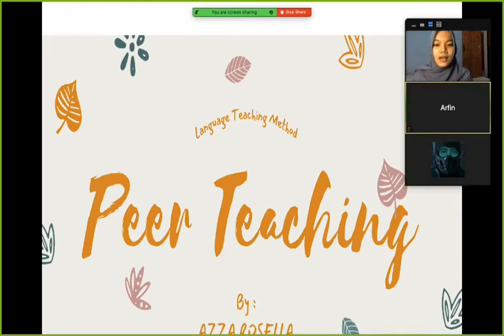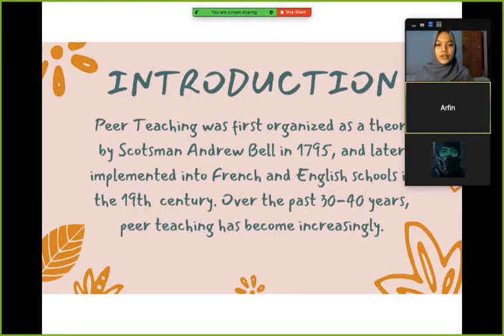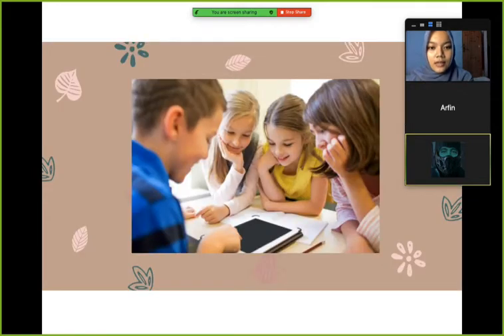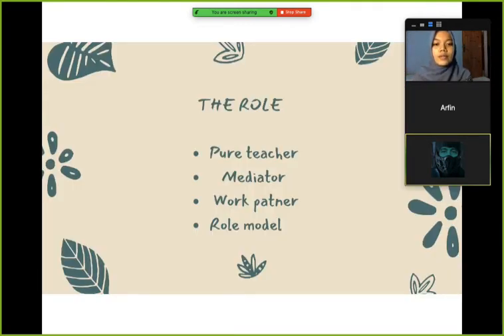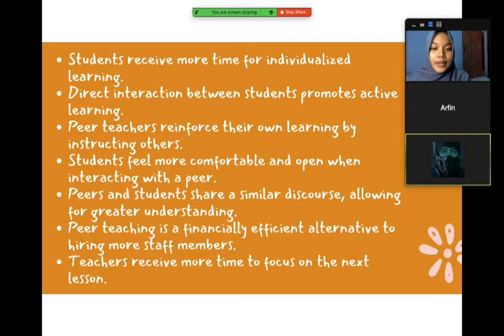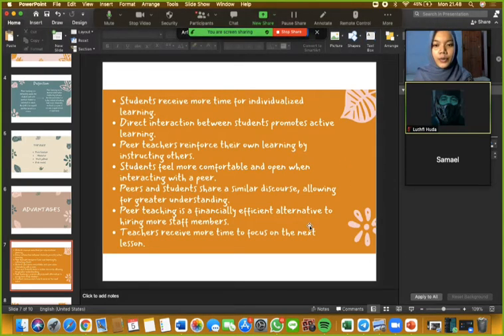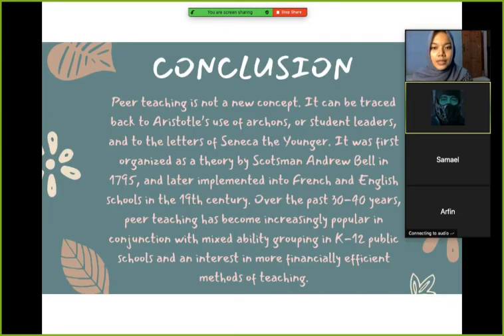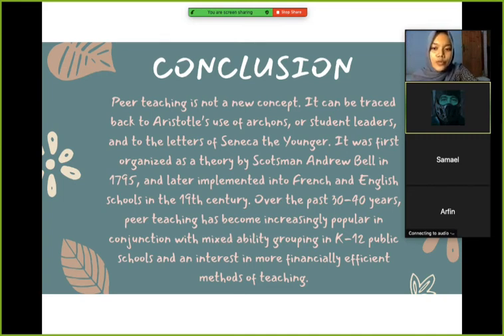DIGITAL LITERACY TASK MRS. PRADNYA UNIKAL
Azza Rosella
Evening Class

this video to fullfill submitted tha final task on 4th semester in Digital Literacy Class Mrs. pradnya.